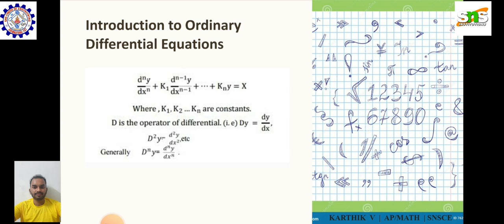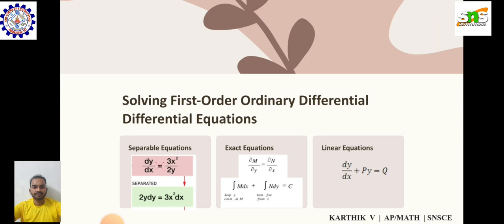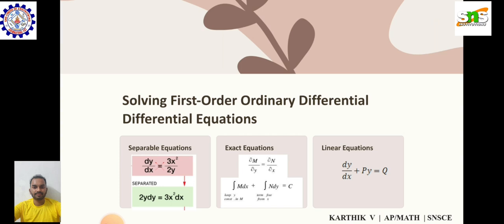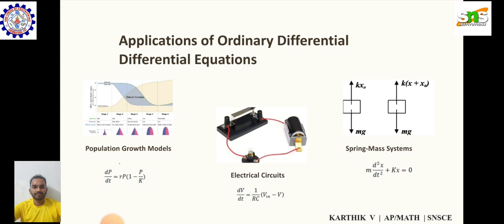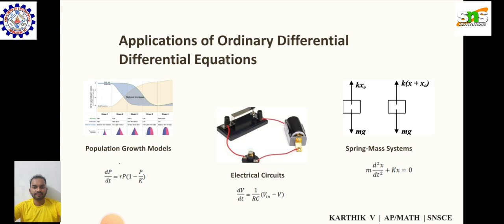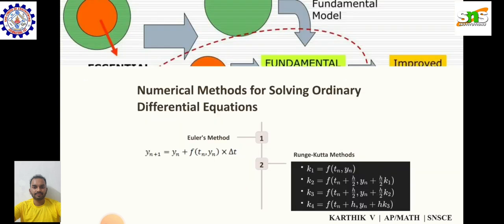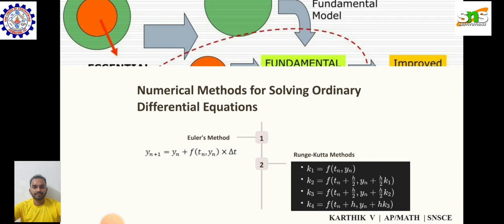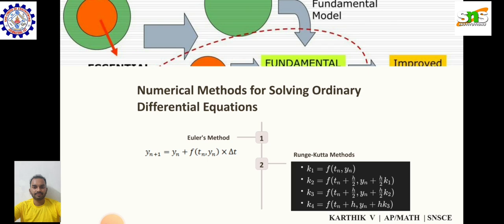Differential Equations Lecture Series-2 | Karthik V | SNS Institutions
In this lecture on Ordinary Differential Equations (ODEs), we dive into the core concepts and techniques for solving equations involving functions of a single variable and their derivatives. You will learn about different types of ODEs, including first-order and higher-order equations, and explore methods for solving them, such as separation of variables, integrating factors, and characteristic equations. We will also cover practical applications of ODEs in modeling real-world systems like population growth, electrical circuits, and mechanical vibrations, providing a strong foundation for further study in differential equations.